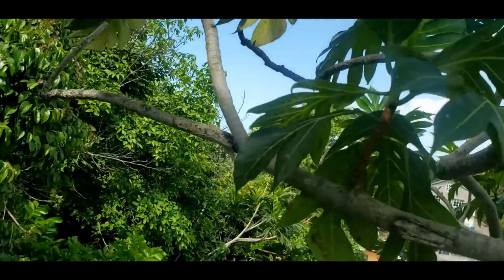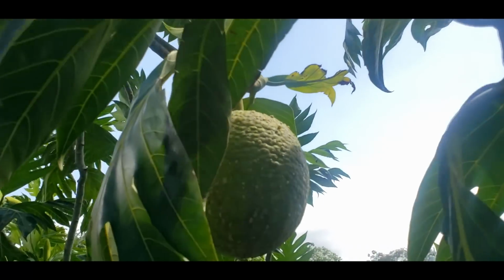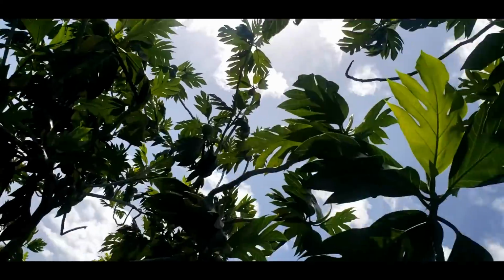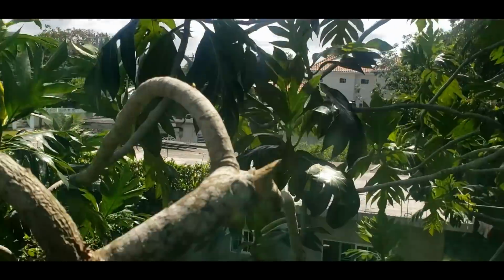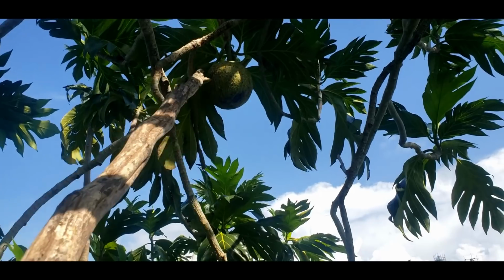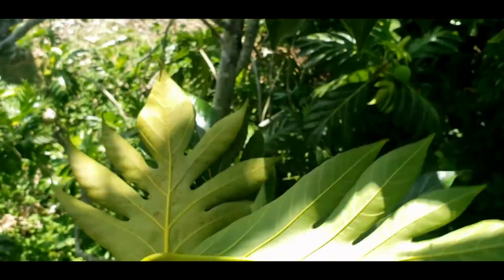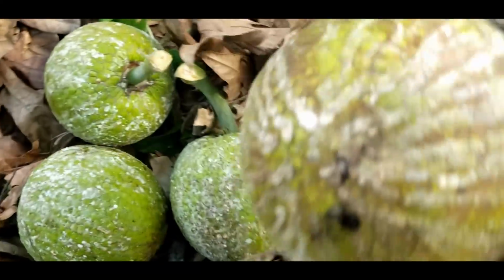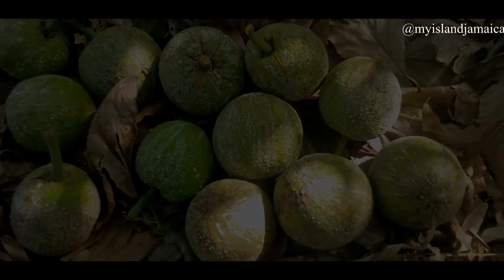Watch Me Pick Fresh BREADFRUITS! | Here's How We Reap Breadfruit In Jamaica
Watch Me Pick Fresh BREADFRUITS! | Here's How We Reap Breadfruit In Jamaica. In this video I show another side of me, the funnier, country side :-) . I climbed a 100 feet breadfruit tree and picked some lovely Jamaican breadfruits in hostile winds!

You never knew I was this rural!

🛍️ My E-store

Helpful TOOLS & EQUIPMENT I Use Online
▶My Livestreams: STREAMYARD. Get instant $10 referral credit on signup
▶My WebCams: LOGITECH C920
▶My Laptop: HP LAPTOP PROBOOK
▶My Phone: SAMSUNG GALAXY S10
▶My Selfie Stick & Tripod: Fugetek 51" Professional Selfie Stick & Tripod

Please remember to like this video and share it video with other Jamaica enthusiasts.

And, are you not yet getting my videos automatically?

Love Jamaica and want to learn more about TheRealJamaica.